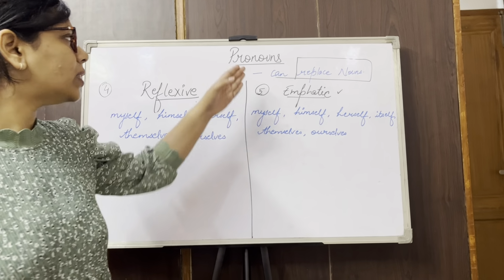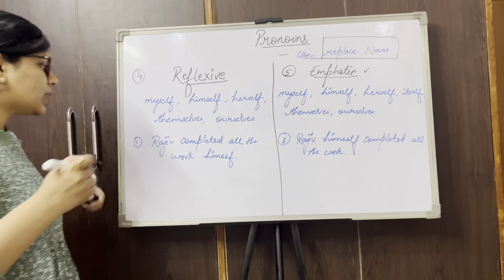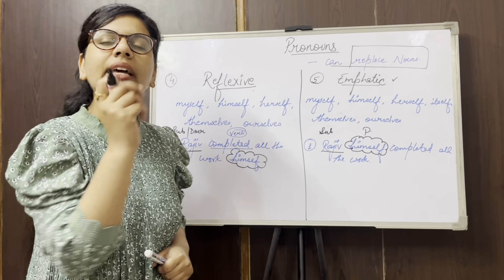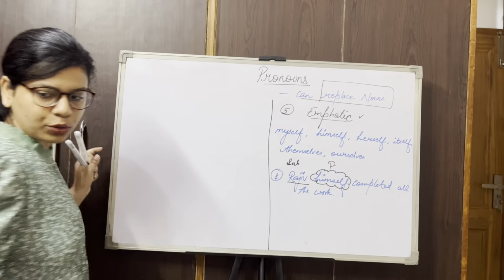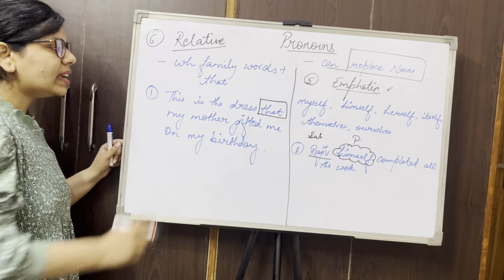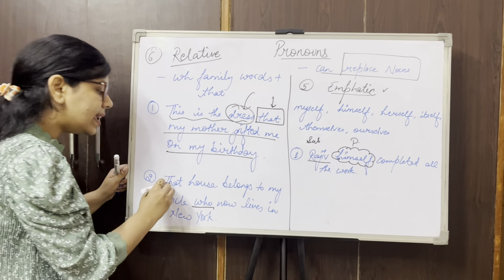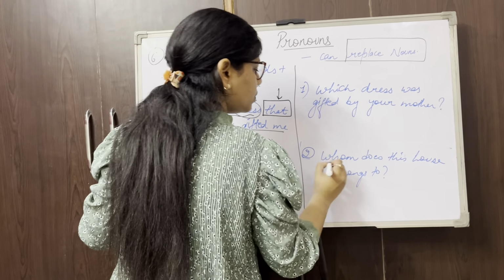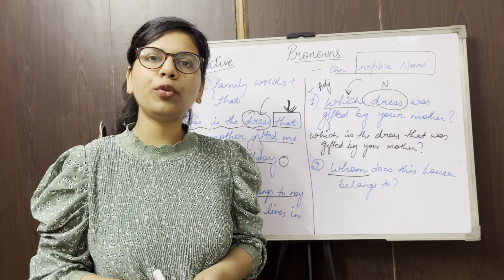PRONOUNS || PART 2 || PARTS OF SPEECH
Recapitulate the concept of Pronouns with this video and learn its various types with ease and clarity.